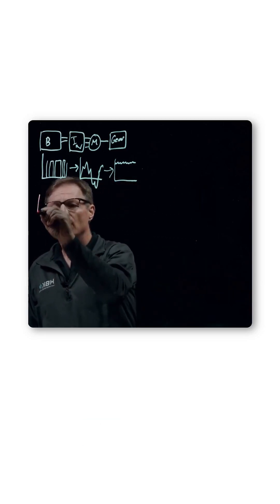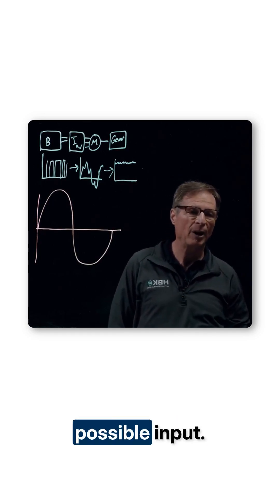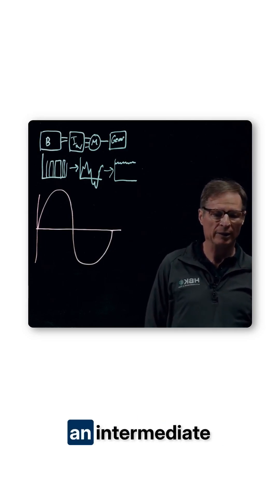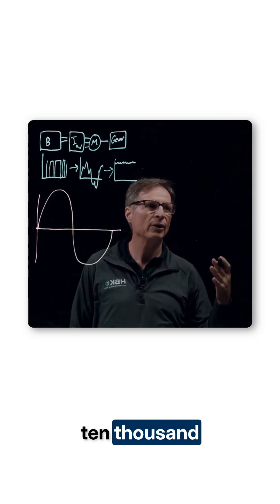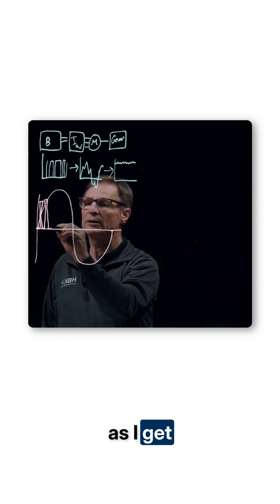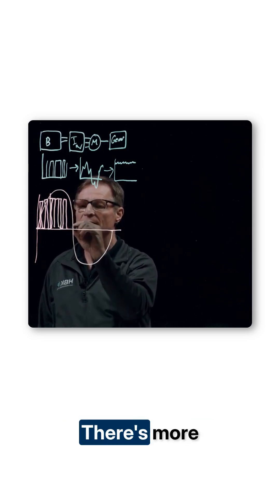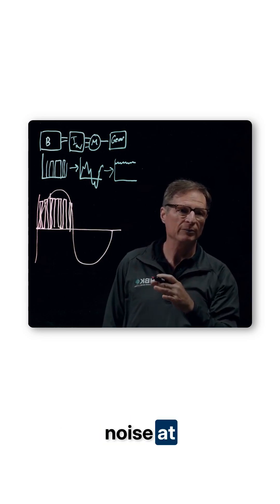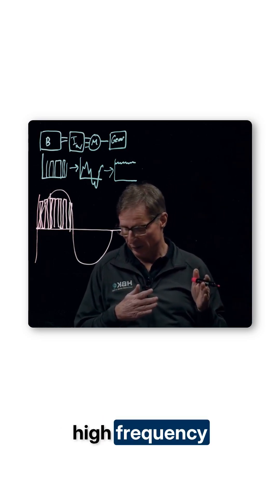Intro to Electric Powertrain Components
Ever wondered how inverters impact noise in electric vehicles? ⚡️🔊 Ed Green explains the inverter's role in producing sound and the challenges it faces in creating a smooth sine wave. Tune in to learn more about this crucial component!